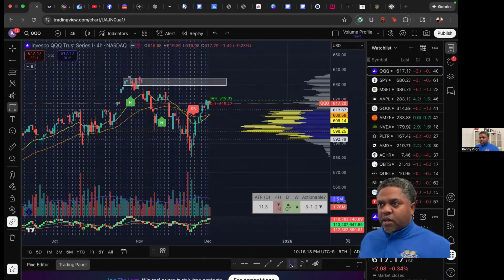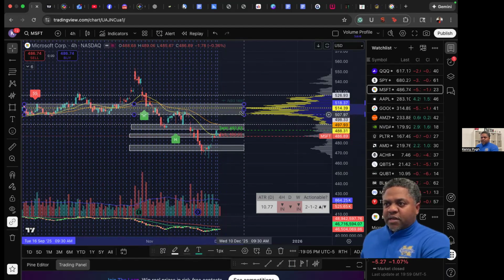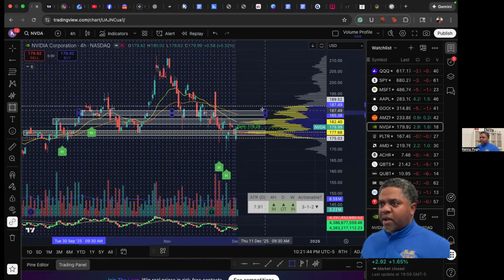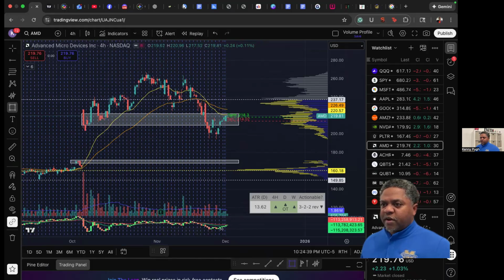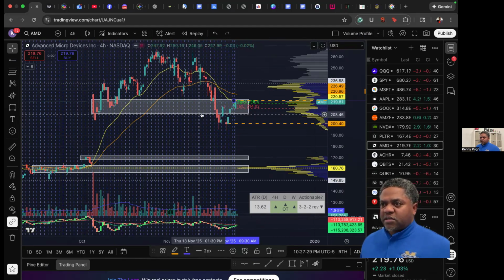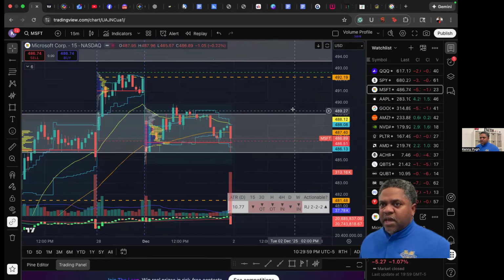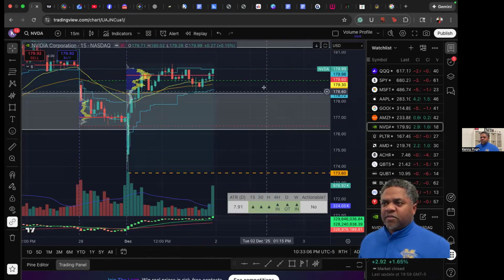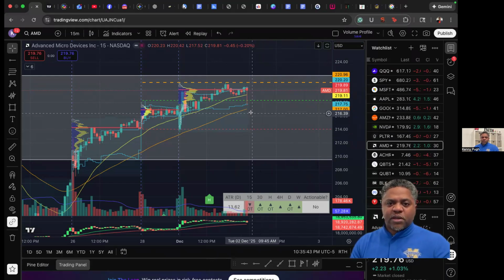Charting for 120225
Welcome to my Charting Session, where I walk you through the exact process I use each day to prepare for high-probability trades.

In this session, I break down:

🔹 Auction Market Theory (AMT) — understanding market structure through value, imbalance, and price discovery
🔹 Volume Profile — identifying HVNs, LVNs, and key levels institutions care about
🔹 Liquidity — where stop runs, sweeps, and engineered moves are likely to occur
🔹 Momentum — how I confirm direction and validate potential setups

You’ll see how these four tools work together to help me evaluate trade ideas on my watchlist.

Whether you're new to AMT or looking to refine your volume-based approach, this weekly charting session gives you the clarity you need heading into the trading week.